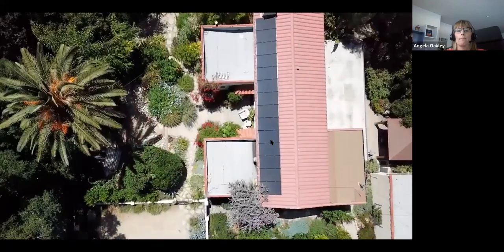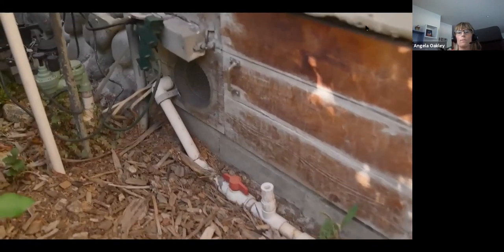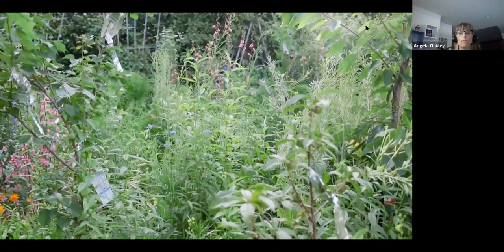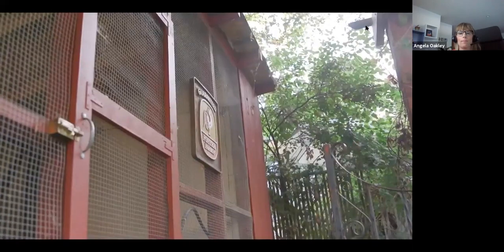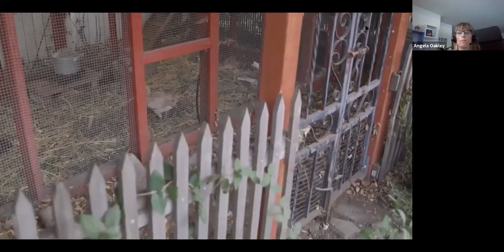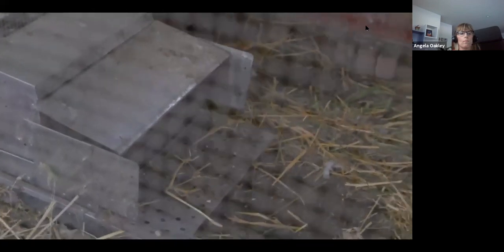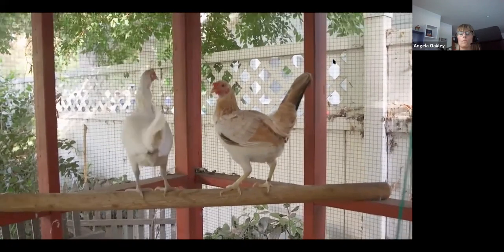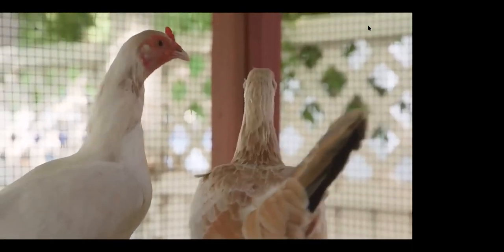Green Home Tour, Zoom Session #2: Backyard Bounty: Gardens, Greywater and Chickens.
Tour the property surrounding a historic 1920s home that has been transformed into an eclectic mix of edible, drought tolerant and native plants. A greywater system reuses water to support fruit trees and backyard hens recycle table and garden scraps into a steady supply of fresh eggs and fertilizer for the garden. This recording includes the question and answer session with the tour's live participants.